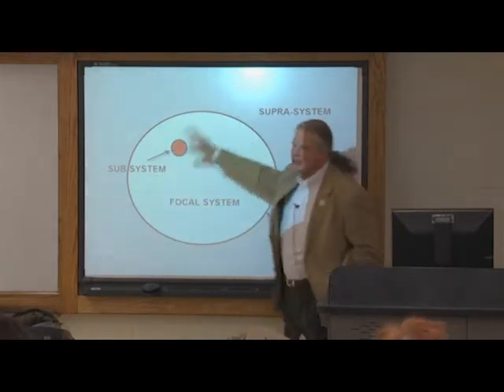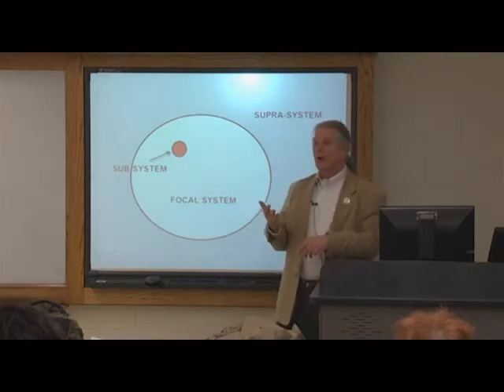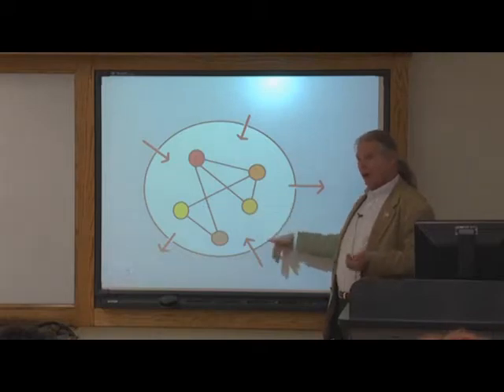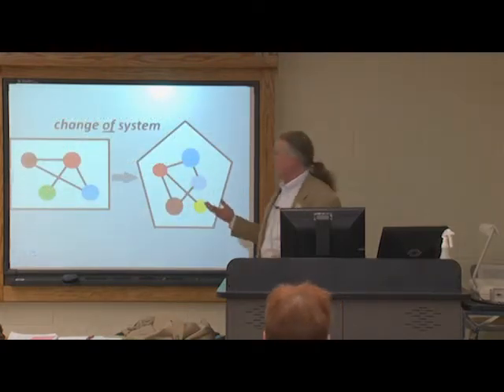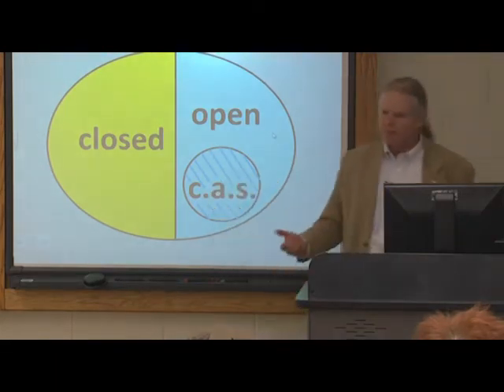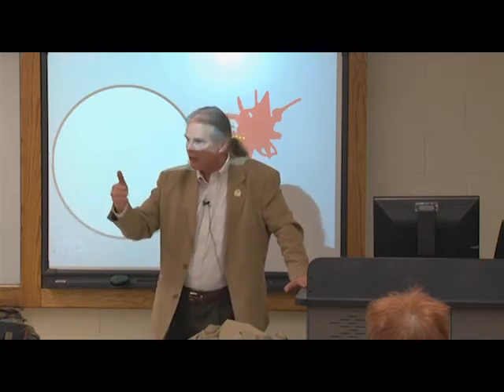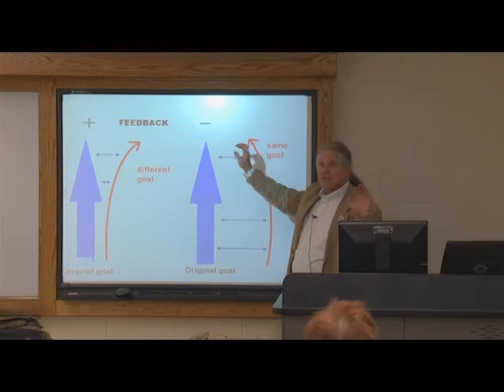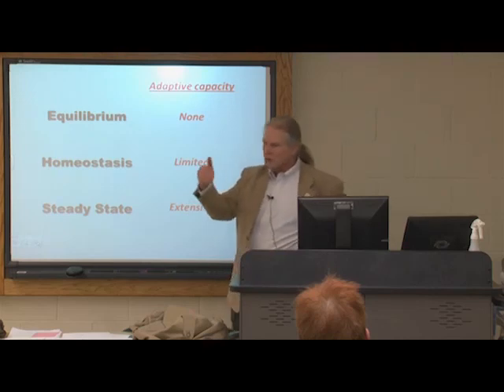SOWK 5403- Adv Practices In General Sys Theory (KT Done)